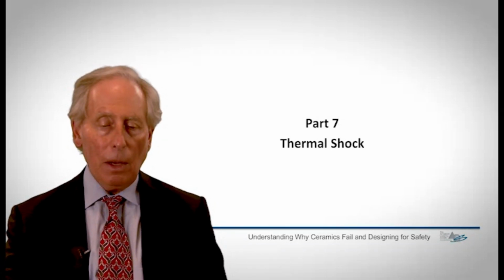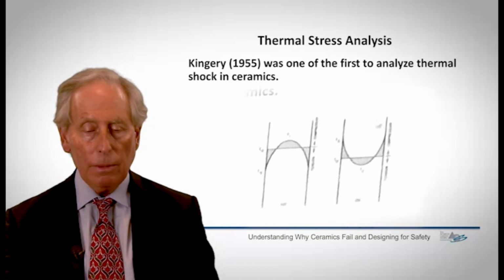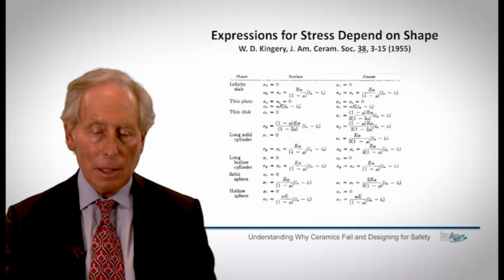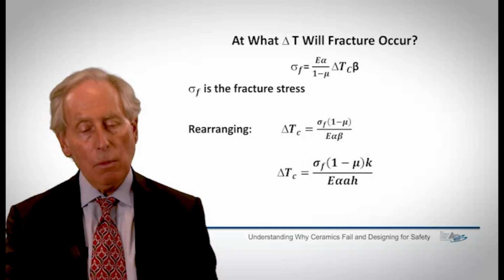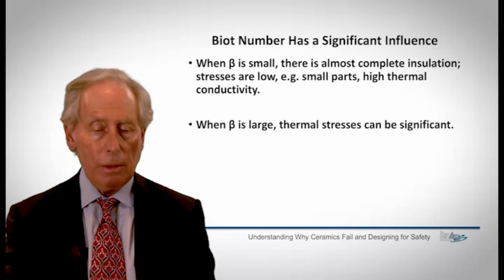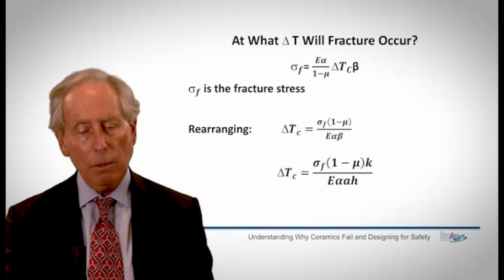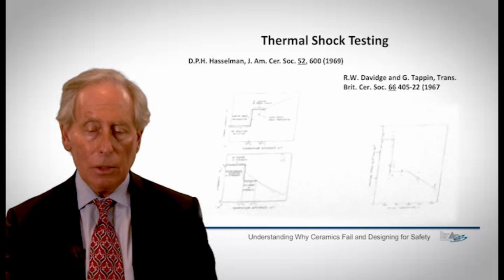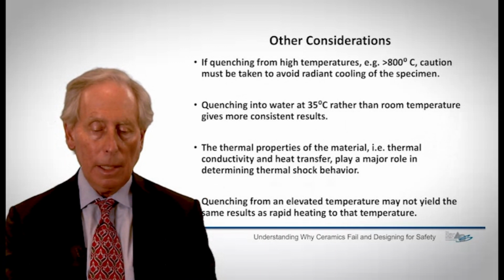Understanding Why Ceramics Fail and Designing for Safety - Lecture 7